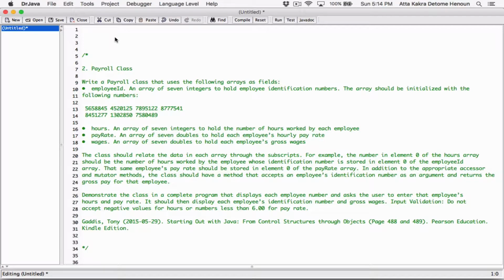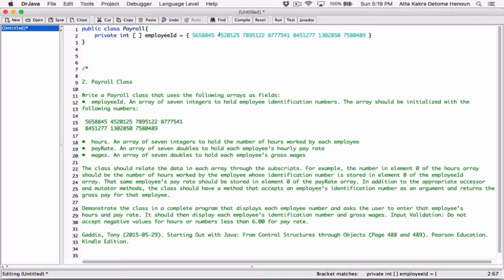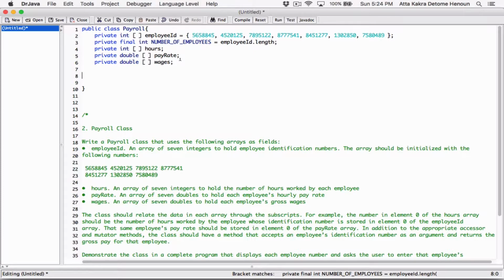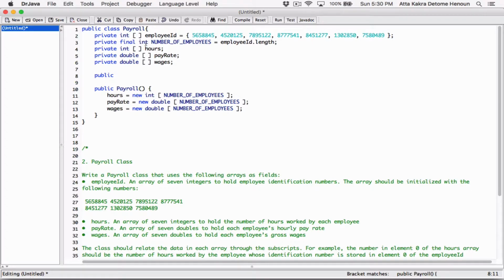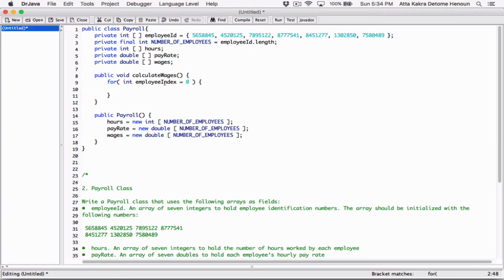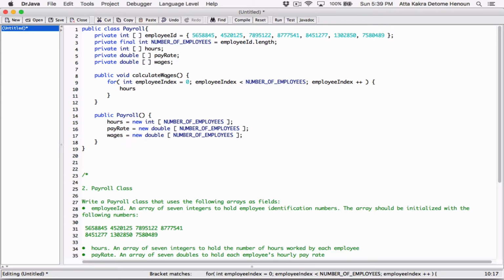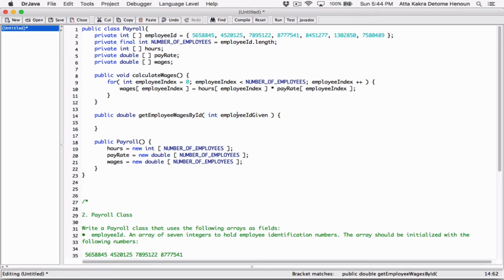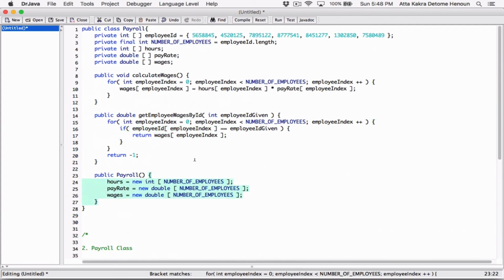7.2. (Part 1) Payroll Class - Java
Chapter 7
Programming Challenges
2. Payroll Class

Write a Payroll class that uses the following arrays as fields:
•  employeeId. An array of seven integers to hold employee identification numbers. The array should be initialized with the following numbers:

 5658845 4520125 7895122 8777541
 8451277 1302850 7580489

•  hours. An array of seven integers to hold the number of hours worked by each employee
•  payRate. An array of seven doubles to hold each employee’s hourly pay rate
•  wages. An array of seven doubles to hold each employee’s gross wages

The class should relate the data in each array through the subscripts. For example, the number in element 0 of the hours array should be the number of hours worked by the employee whose identification number is stored in element 0 of the employeeId array. That same employee’s pay rate should be stored in element 0 of the payRate array. In addition to the appropriate accessor and mutator methods, the class should have a method that accepts an employee’s identification number as an argument and returns the gross pay for that employee.

Demonstrate the class in a complete program that displays each employee number and asks the user to enter that employee’s hours and pay rate. It should then display each employee’s identification number and gross wages. Input Validation: Do not accept negative values for hours or numbers less than 6.00 for pay rate.

Gaddis, Tony (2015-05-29). Starting Out with Java: From Control Structures through Objects (Page 488 and 489). Pearson Education.
Kindle Edition.